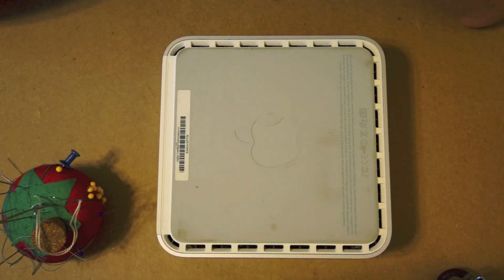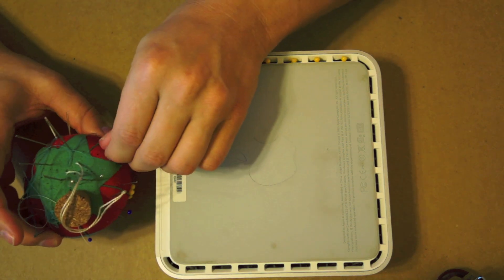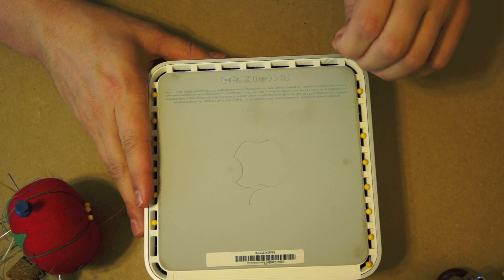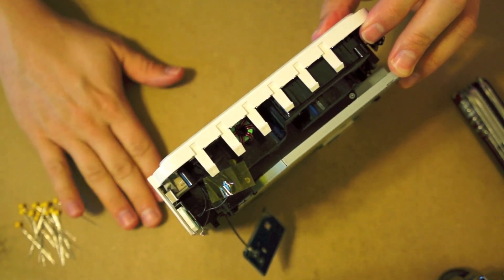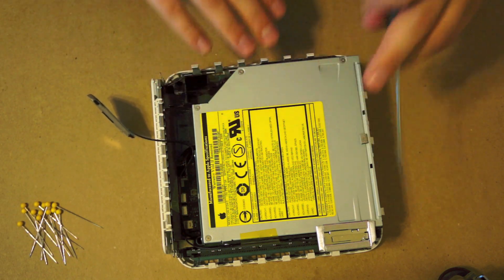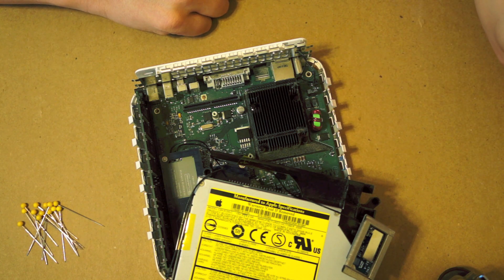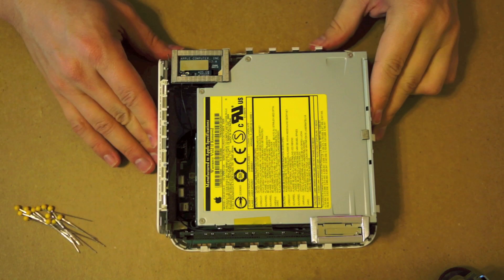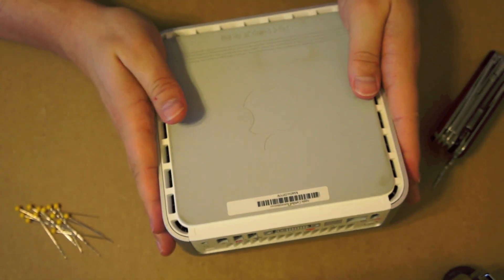Opening Up A Mac Mini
Our Mac Mini is not working correctly so I decided to open it up and take a look. Opening this computer is not simple, but if you know the trick it doesn't take too long. This video shows you the steps you need to take to open up a Apple Mac Mini.